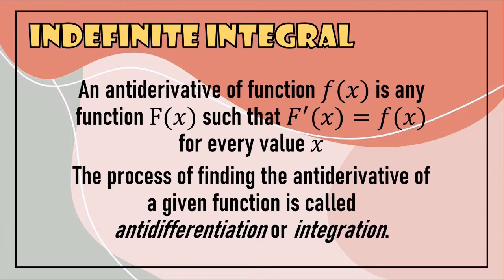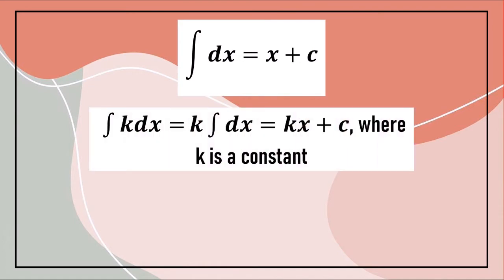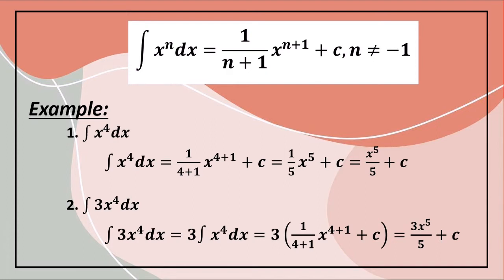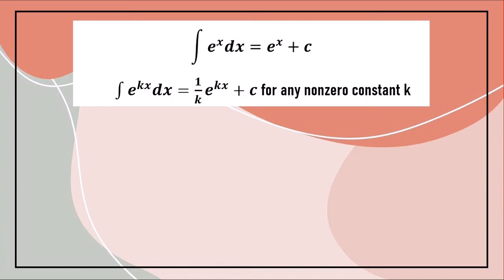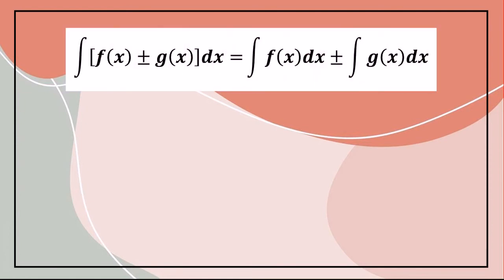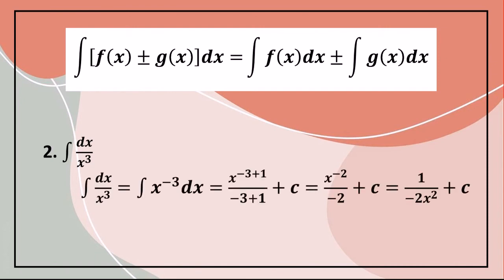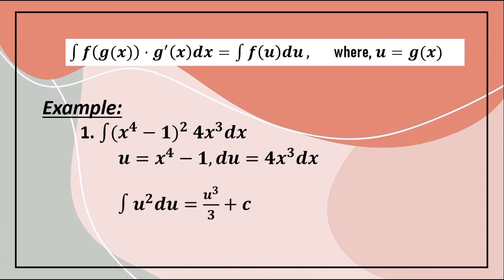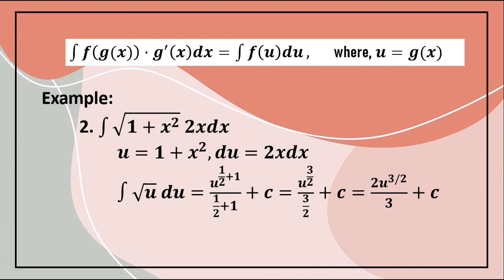Indefinite Integral || Calculus I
In this video we will learn to define indefinite integral; identify and distinguish the different properties of the indefinite integrals, and evaluate indefinite integrals